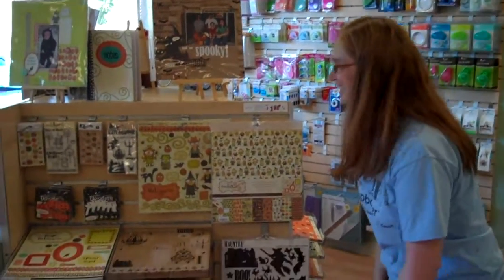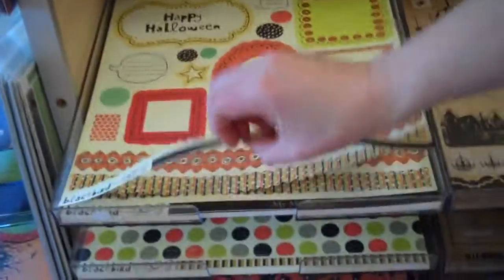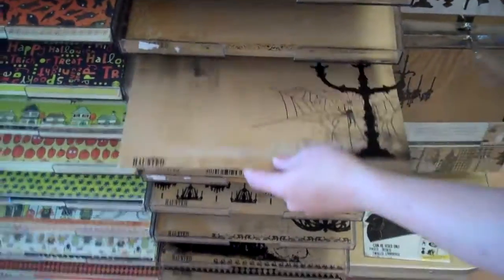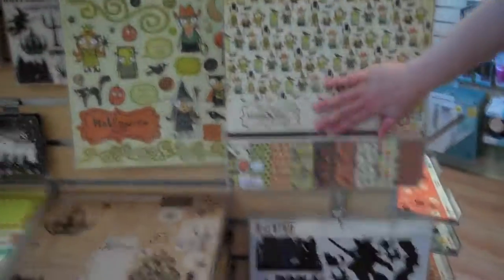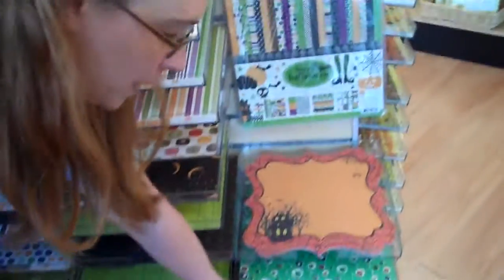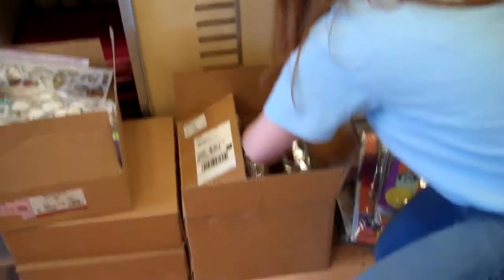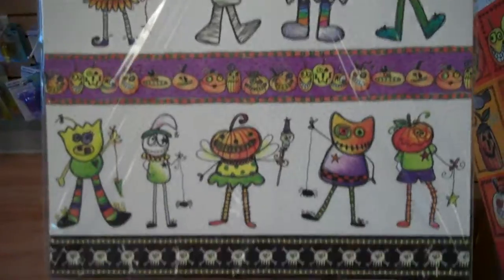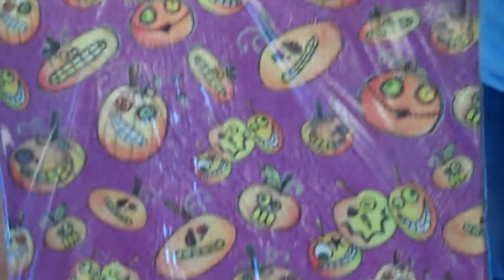My Minds Eye new Blackbird and Haunted scrapbook products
My Mind's Eye -- Blackbird -- this covers the fun, whimsy side of halloween.  My Mind's Eye -- Haunted -- this is a really unique halloween line thats all kraft paper and black flocking.  It definitely covers the spooky side of halloween.